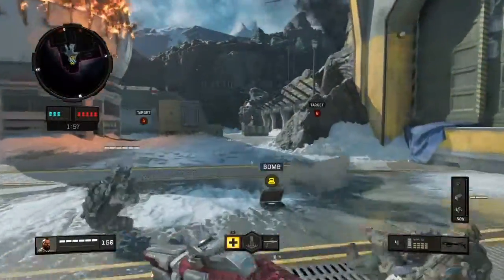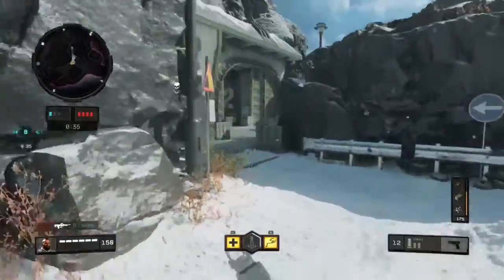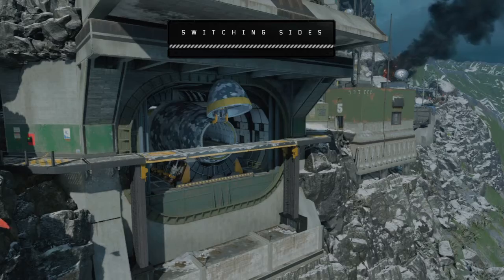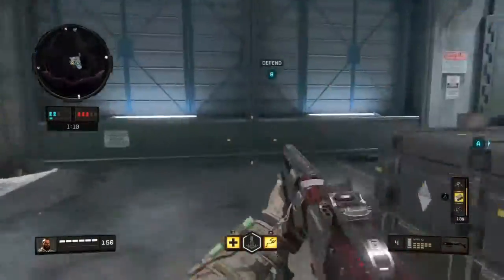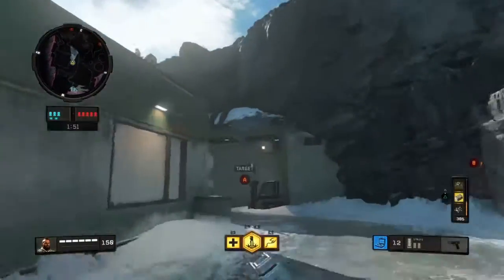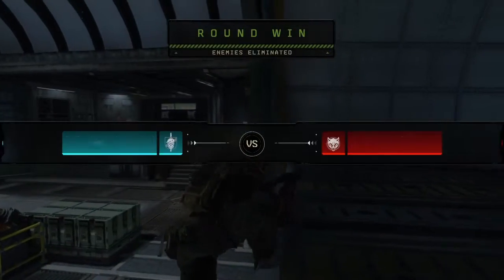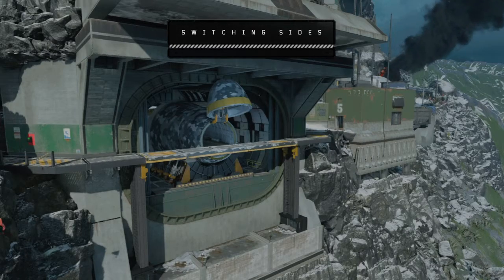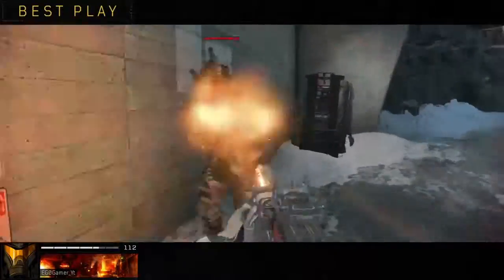COD: BO4 {Search & Destroy-Payload}